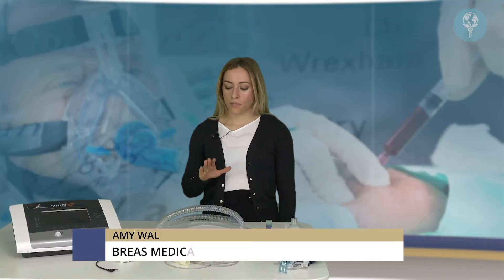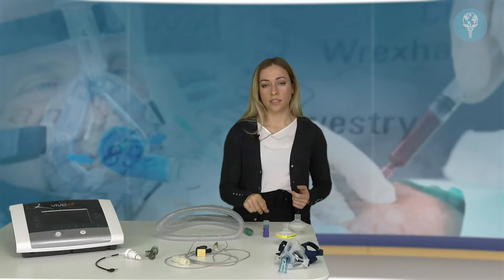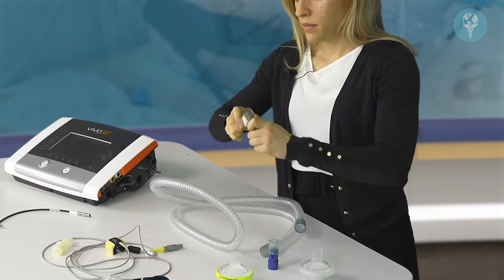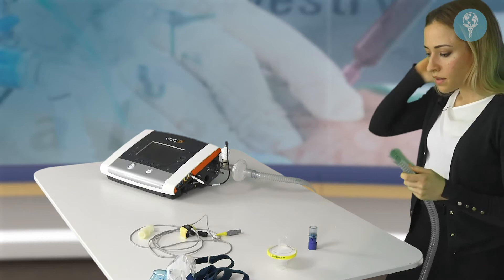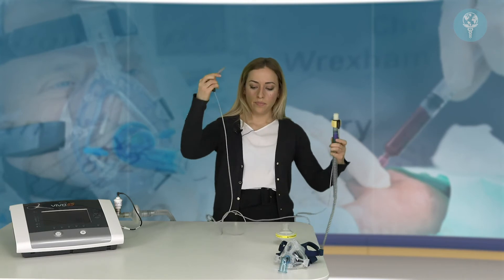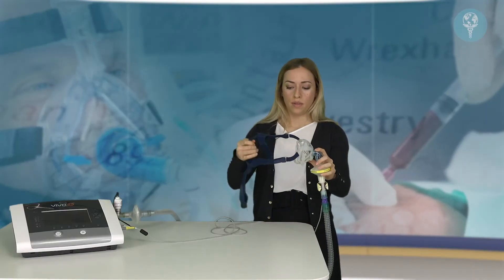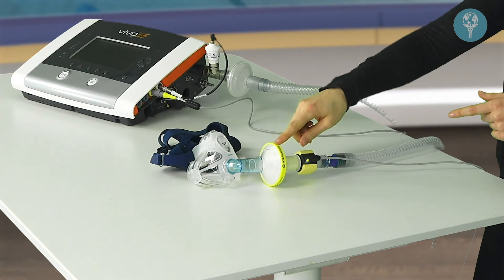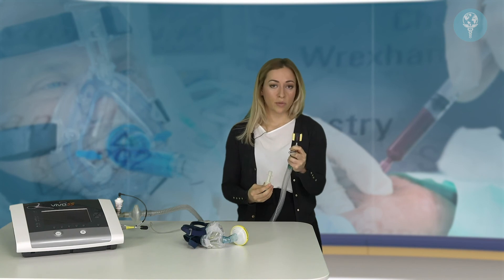Setting up Circuit for NIV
In this video we will show you how to set up a circuit for NIV.
The video was originally produced for the NHS.